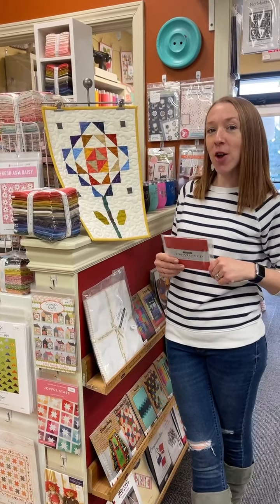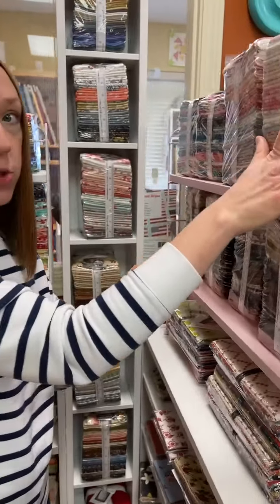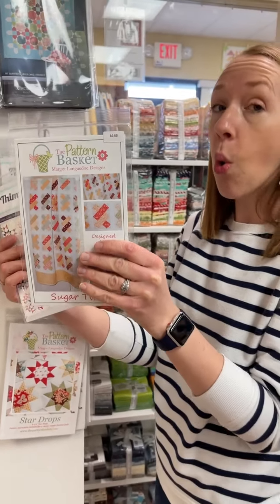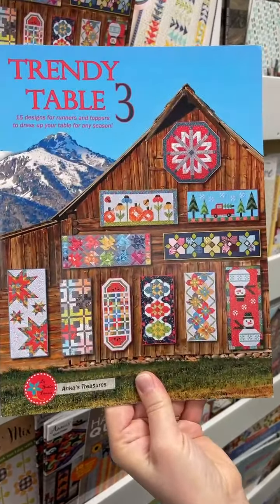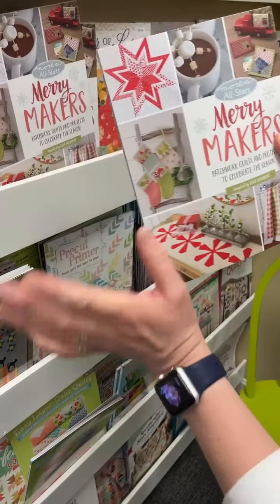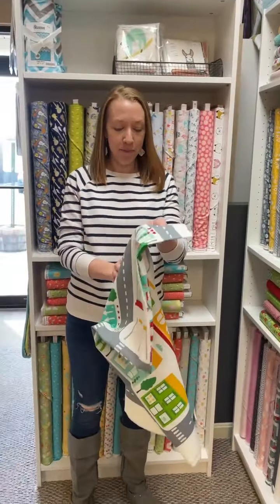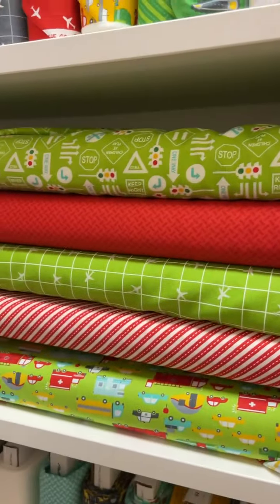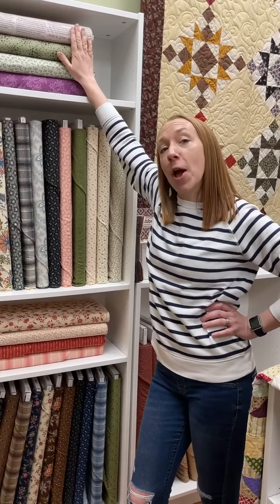Fresh & Fab Fridays™ March 12th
This year has already flown by and it seems like we are always on the go. So it's fitting this week that we introduce Stacey Hsu's new fabric line with Moda called On The Go. These fun prints are accompanied by a canvas panel that can help entertain those toddlers in your life. Also, from Moda, we have precuts of Dwell In Possibilities, Flowers For Freya, Sanctuary, and the new colors of Thatched. Riley Blake gives us a classic story print in Anne of Green Gables and some Patriotic prints called Let Freedom Soar. Finally, we have Rock On by Camelot Fabrics and new books & patterns. Enjoy!